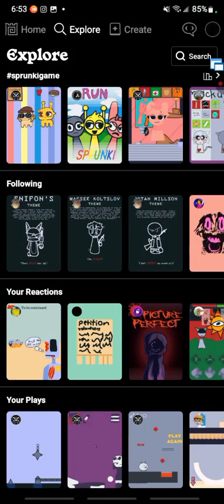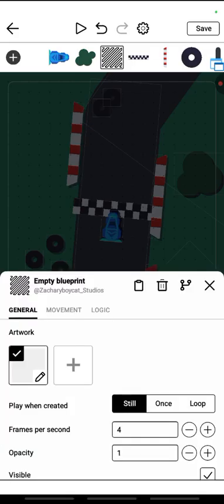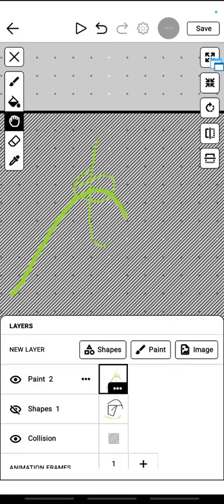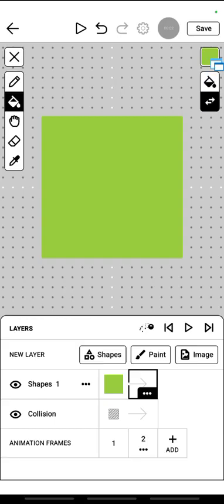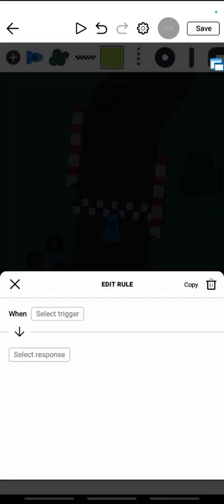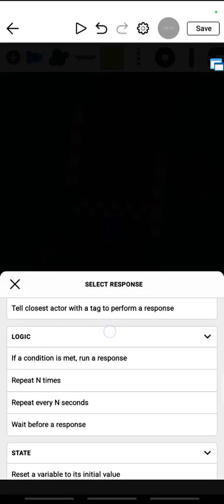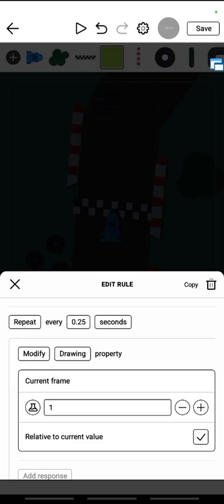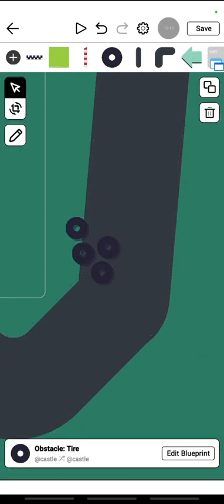A simple castle tutorial focused on the game editor